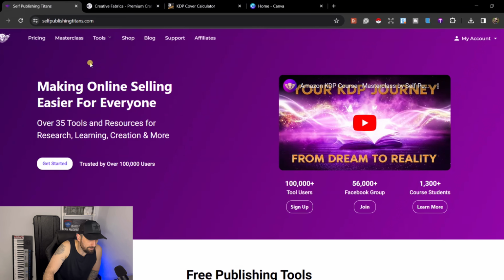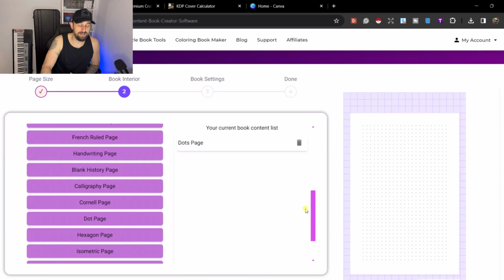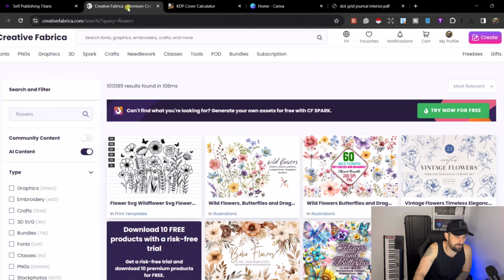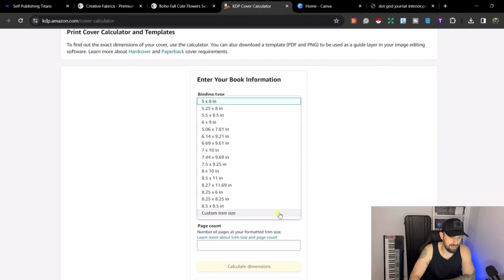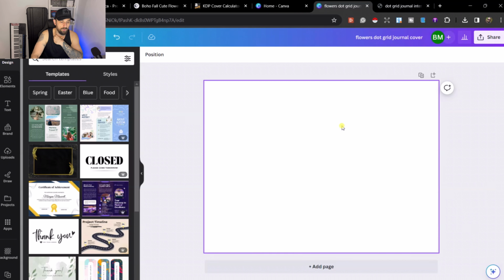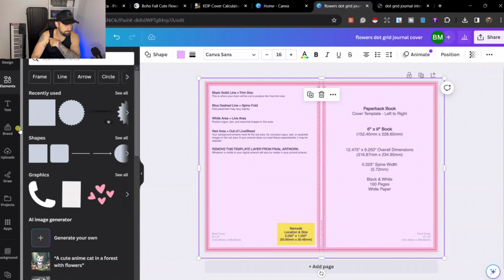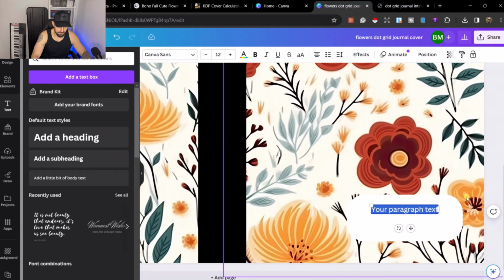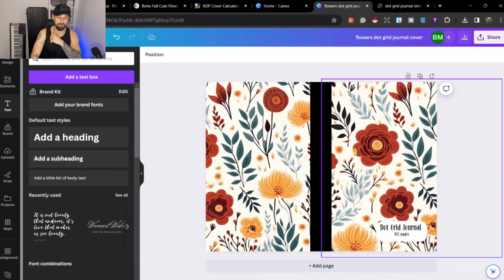Create a Dot Grid Journal to Sell on Amazon KDP for FREE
This video shows you how to create a dot grid journal to sell on Amazon KDP for free. Using a few online tools that will make the whole process very easy to do. Amazon KDP is a fantastic platform to start an online business for free. Creating journals to sell on Amazon KDP means you can design the books and Amazon will take care of the rest (printing and sending to your customer) they will then send you a royalty for each book you sell. A fantastic entry point for anyone who wants to start making a great online income.

My COURSES
❤️‍🔥 The BEST low-content Publishing course for Amazon KDP HERE ❤️‍🔥:

00:00 Introduction
00:53 Create your interior
04:47 Grab your creative elements
06:27 Cover calculator
08:11 Design Cover
14:56 Start earning!